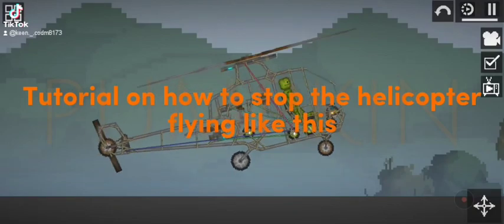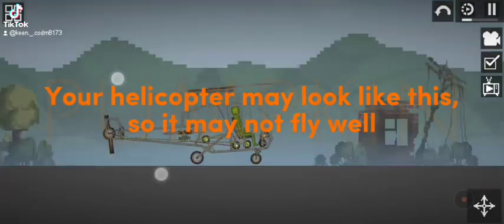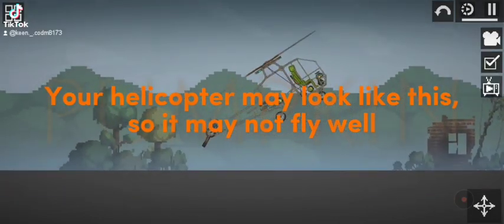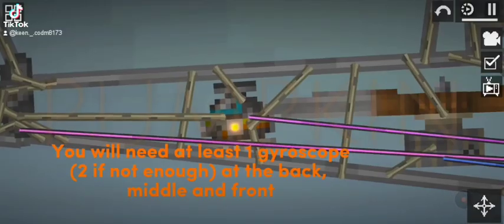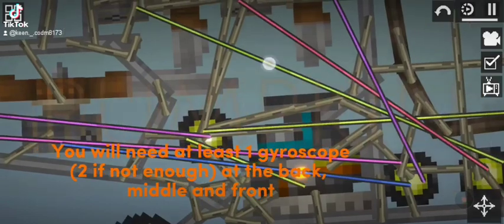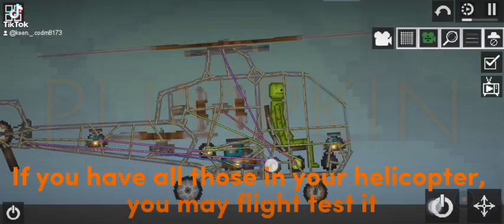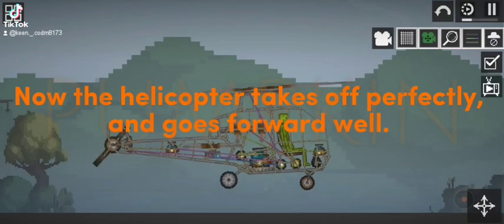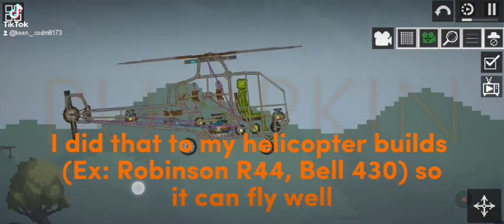Tutorial on how to stop helicopter flying like this.